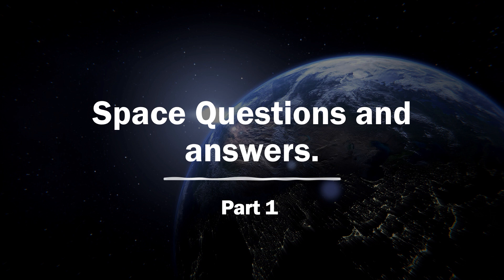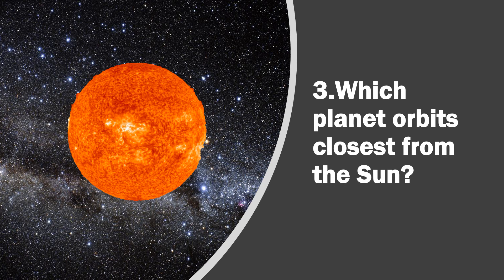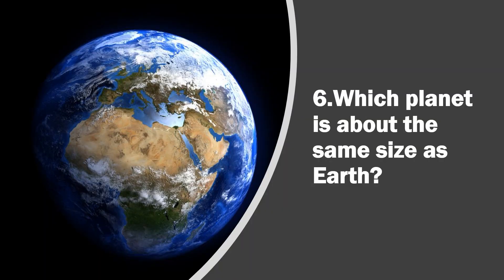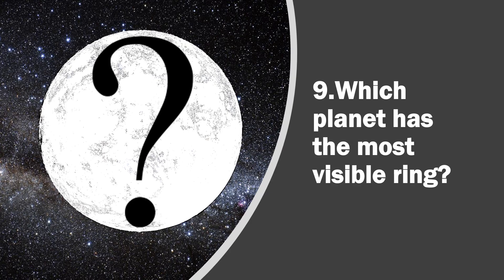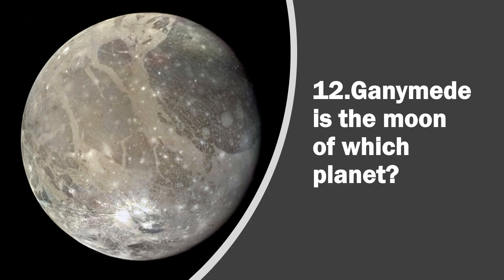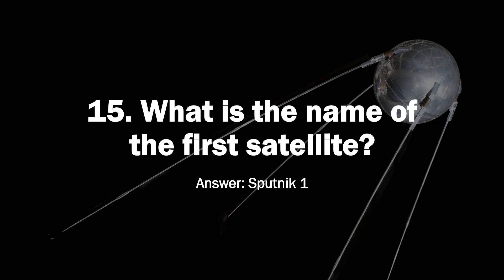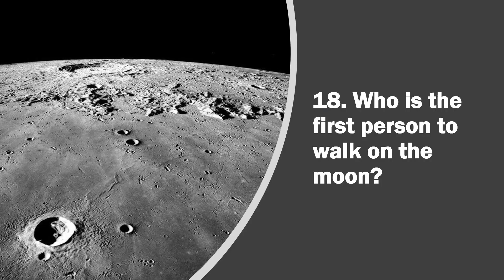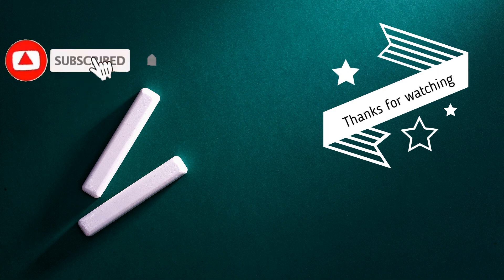Space Questions and Answers in English/space quiz(part 1)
This video includes fun facts about space, questions and answers about space. From this video students and kids can increase the knowledge about space.